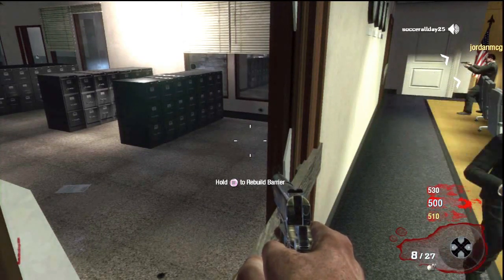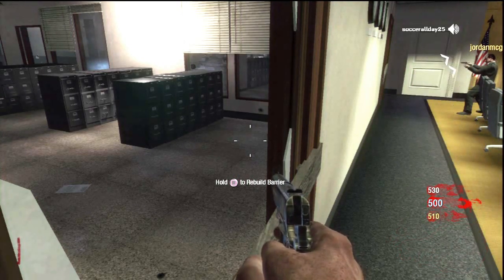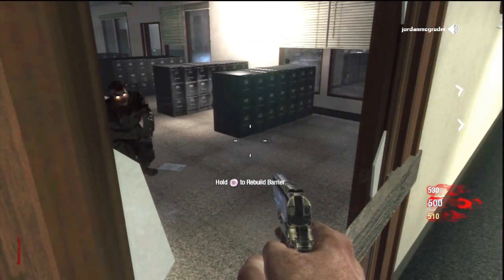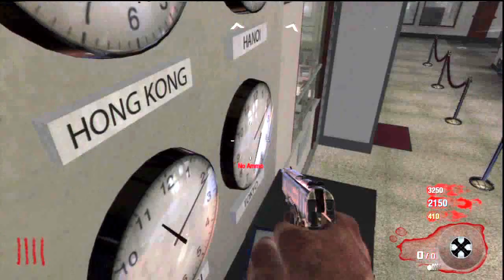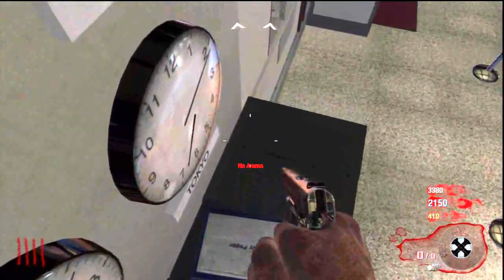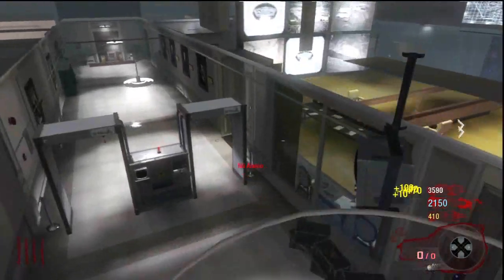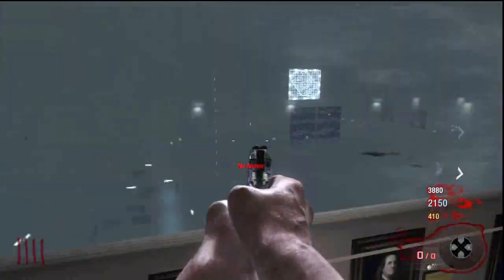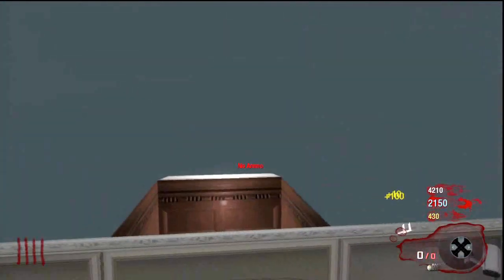ZOMBIES: FIVE | Out of the Map TuT | Commentary | (Call of Duty: Black Ops)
Read Me!!!

Yooooooooooooooooooooooooo what is up guys it is me Sardlz and this is a pretty awesome Tutorial on how to get out of the ZOMBIES map FIVE on Call of Duty: Black Ops.

~~TAGS~~

"XvXcarbsXvX" "Sardlz" "I_Am_Sardlz" "Commentary" "Talk" "Comment" "Thumbs up" "Subscribe" "VoiD" "Clan We_Are_VoiD" "Glitches" "Out of the Map" "Call of Duty: Modern Warfare 3" "Call of Duty: Black Ops" "Call of Duty: Modern Warfare 2" "Gameplay" "Live Commentary" "Zombies" "Survival" "Quickscope" "TryHard"